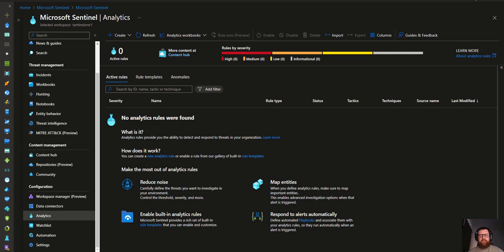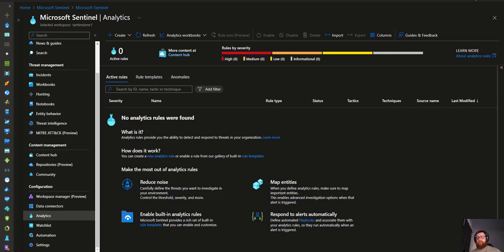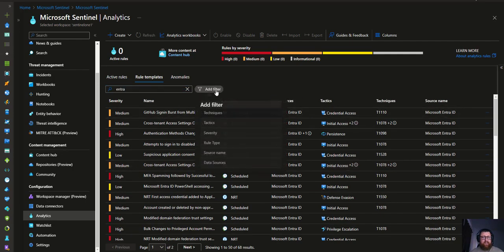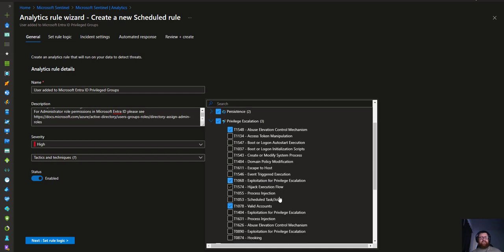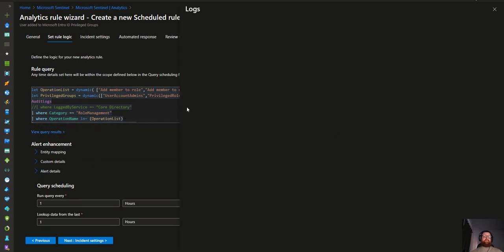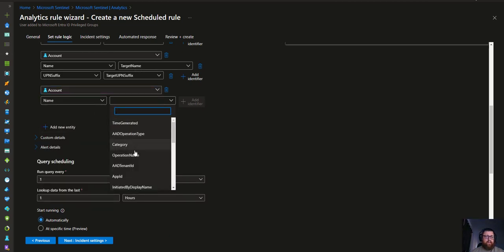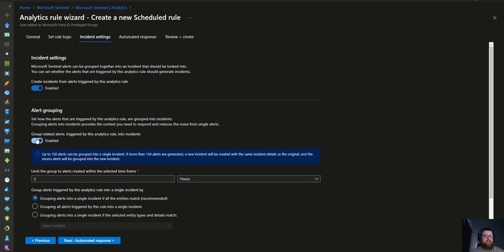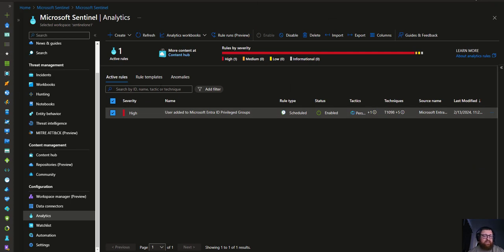Sentinel - Analytics Rule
In this video we are going to talk about Analytics Rule, one of the key features of Microsoft Sentinel.